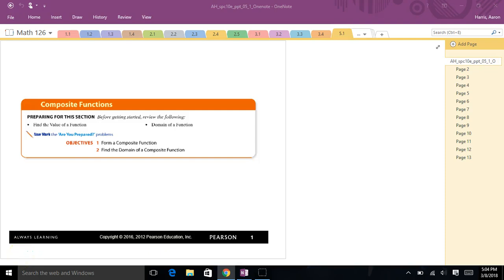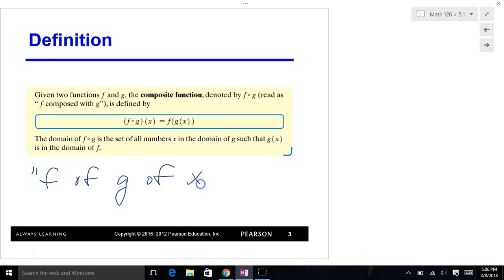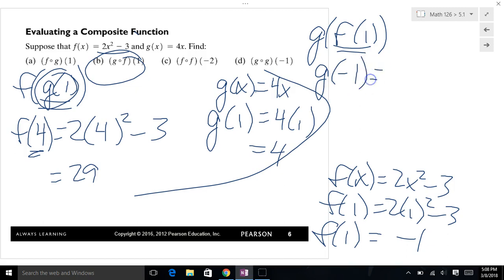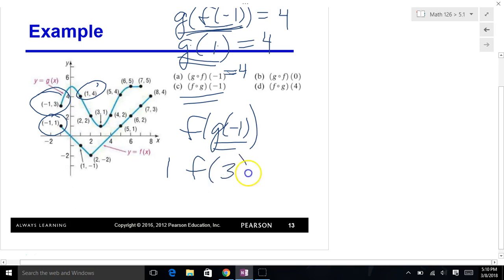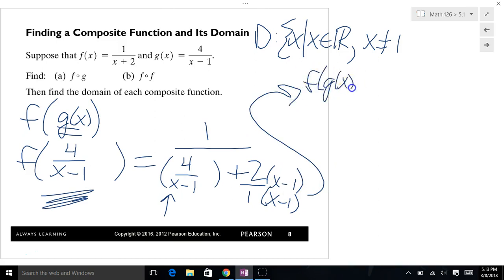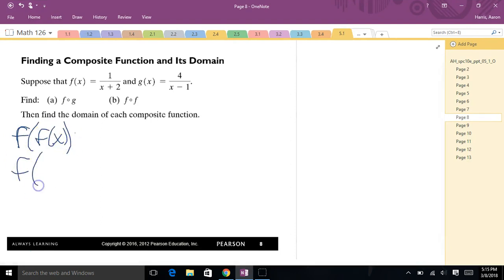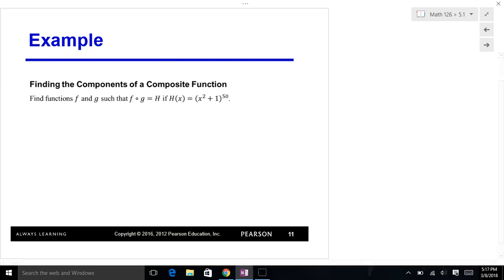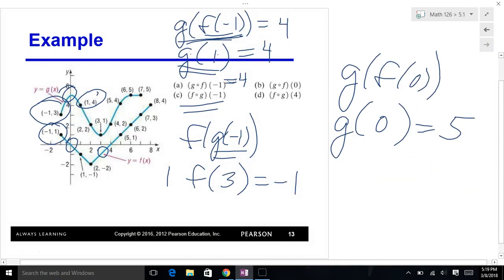126 5 1